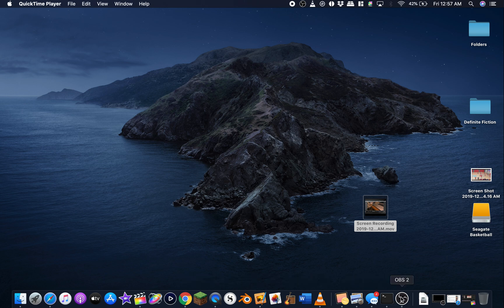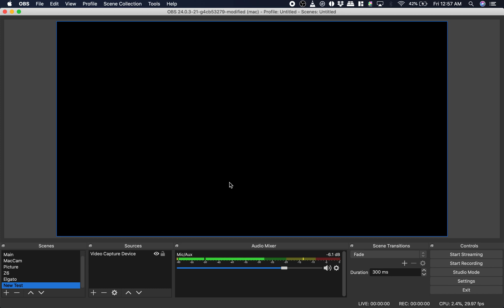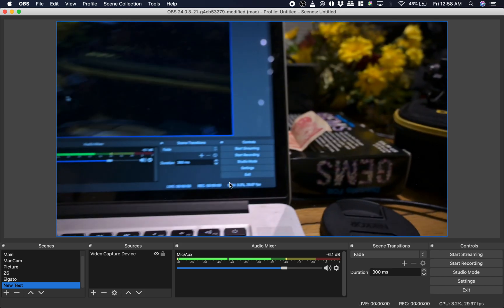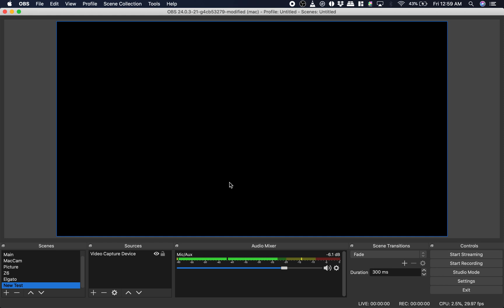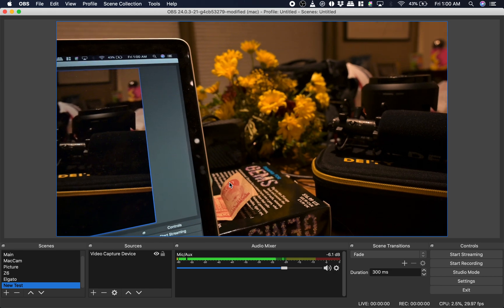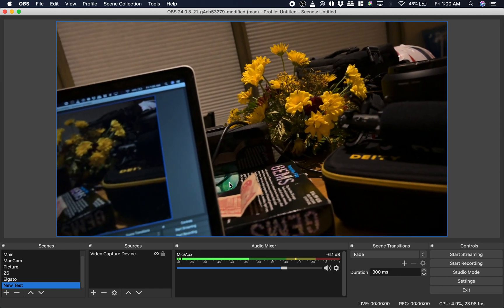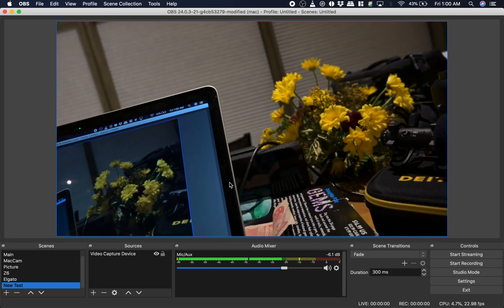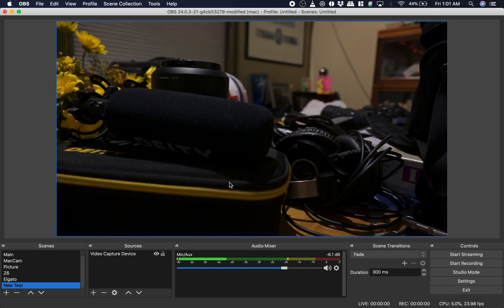The Nikon Z6 2.10 Firmware Broke My Cheat Code - Although It Sorta Kinda Still Works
A few months ago I posted a video on how to press the Menu button and tap the shutter to get the Z6 to work with the Blackmagic UltraStudio Mini Recorder and OBS. I planned on adding an update to detail my OBS settings. Instead, we get this update. Nikon Z6 firmware update 2.10 pretty much broke my cheat code.